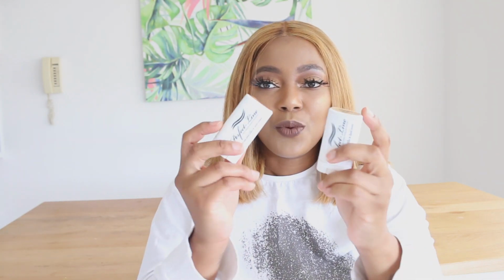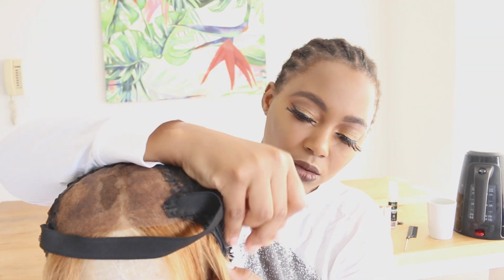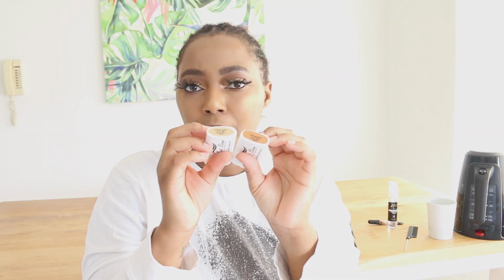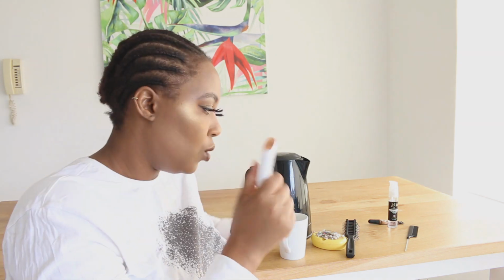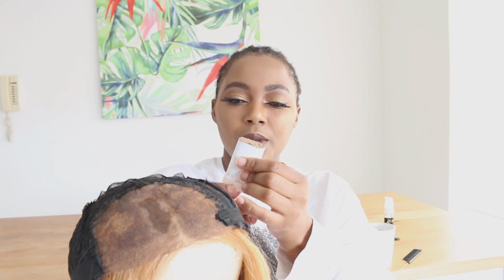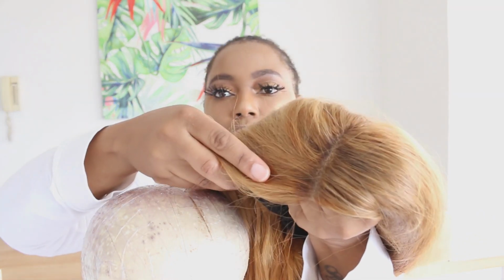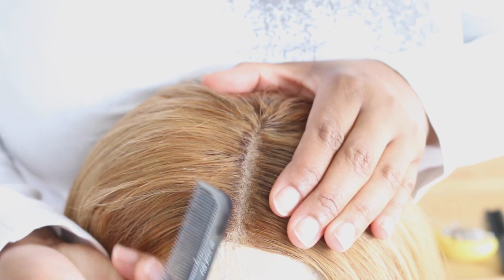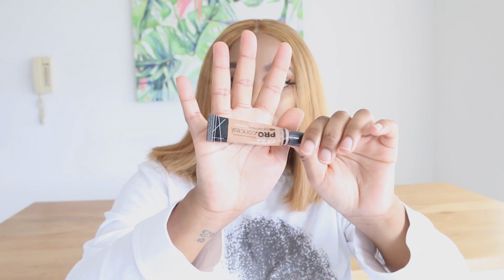NEW FAKE SCALP METHOD, NO TINT/GLUE/CAP/BLEACH - PERFECT LINE LACE GRID ERASER REVIEW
*WATCH ME IN 1080HD FOR THE BEST QUALITY

Hey guys,

I recently tried this new fake scalp method and wanted to do a review for you guys.

Mwah
B

Visit @houseofnerovianne on Instagram to purchase

Socials (IG/FB/Twitter): @belvanihair
Personal IG: @queen_belvana

/MORE COOL VIDEOS TO WATCH/

/TRACK USED/

My name is Belvana and I am a full-time entrepreneur based in Cape Town, South Africa. I have a hair extension company called Belvani Hair. I sell hair extensions and hair products, I offer hairdressing services exclusively for hair extensions, I offer one-on-one hair courses, and I have a hair blog. On this channel, I share everything I know about hair, a bit of beauty and lifestyle but mostly hair. Mwah, B